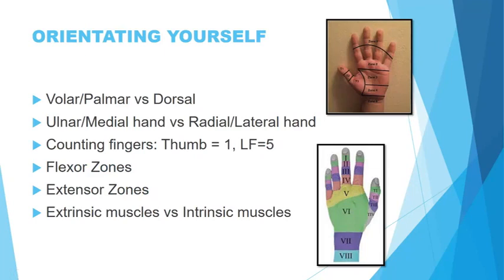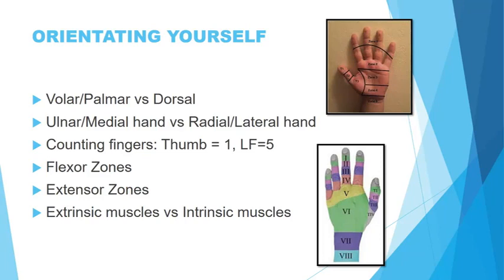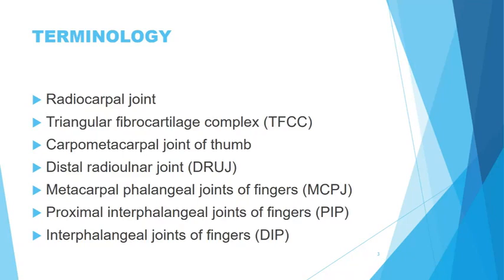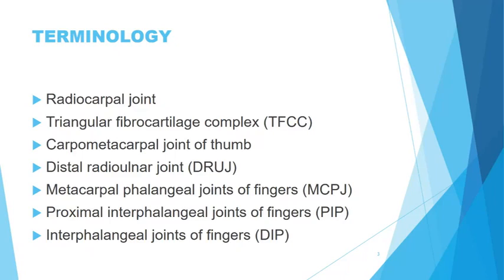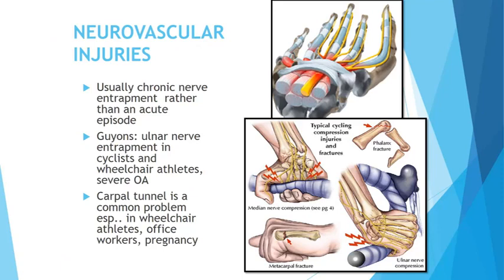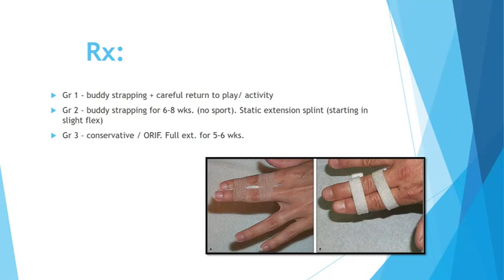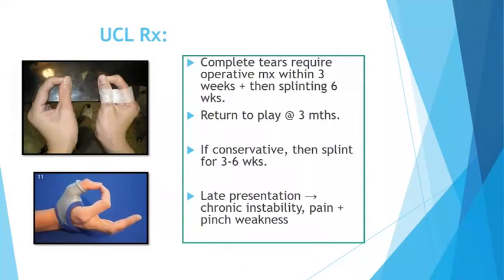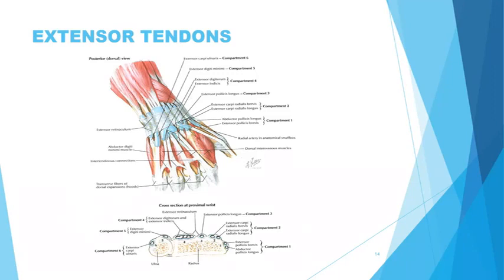Hand Injuries Lecture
In this hands live video you will engage with content related to frequent hand injuries, management, and rehabilitation of hands.